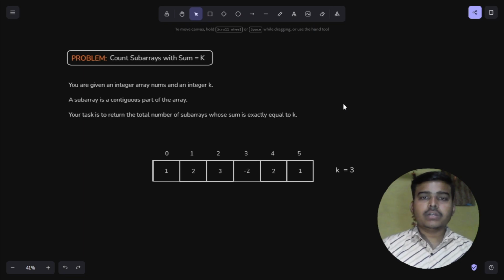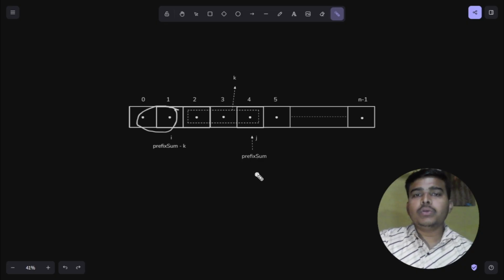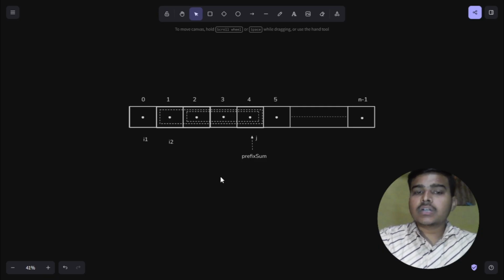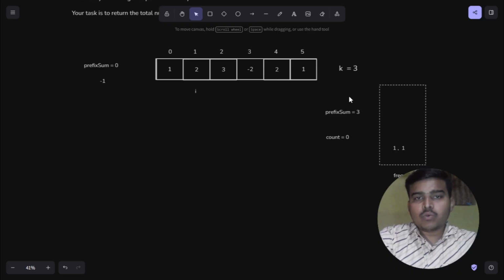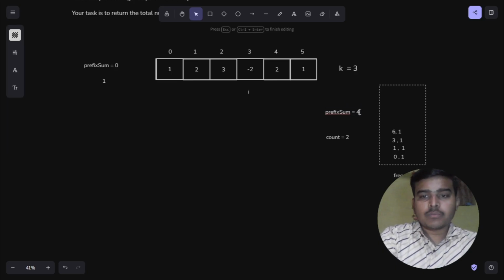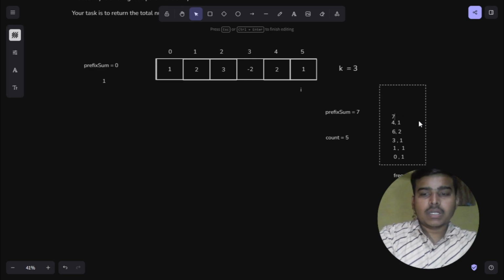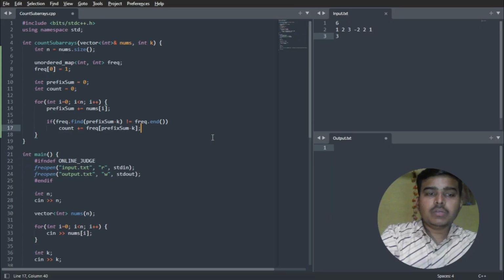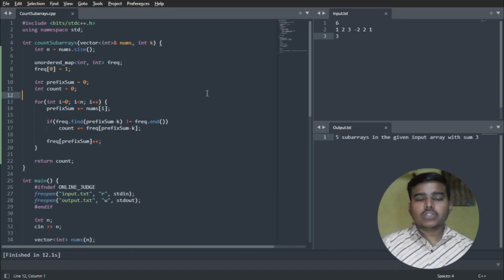Count Subarrays with Sum K | Prefix Sum + Hashing Pattern | Optimal Solution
Today, I’m breaking down one of the most important subarray problems in DSA - Count Subarrays with Sum = K, explained from absolute scratch with deep intuition and clear reasoning.

In this video, I focus on how to think, not just how to code, and explain why counting subarrays is different from finding the longest subarray, even though both use Prefix Sum.

I start with the brute-force idea that works for all cases, then move step by step to the optimal Prefix Sum + Hashing approach, which handles both positive and negative numbers efficiently.

In this video, I explain everything in a simple and beginner-friendly way, covering:

✔ Problem understanding & brute-force approach (O(n²), works for all cases)
✔ Prefix Sum concept explained from scratch
✔ Key observation: prefixSum[j] - prefixSum[i] = K
✔ How Prefix Sum + Hashing counts subarrays optimally
✔ Why we store frequencies of prefix sums (not indices)
✔ Why map[0] = 1 is required (handling subarrays starting at index 0)
✔ How repeated prefix sums directly increase the count
✔ Why Sliding Window fails for this problem

This series documents everything I learn daily as I improve my DSA skills - and I explain each concept exactly the way I understand it, step by step, without skipping logic.

If you’re also learning DSA or preparing for interviews, comment “Learning DSA” and let’s stay consistent and grow together.